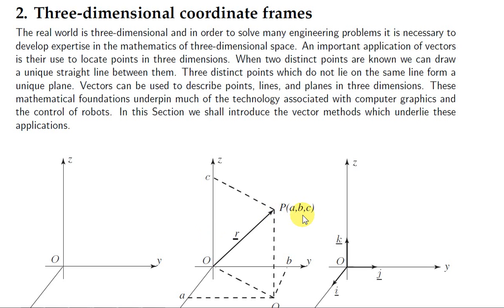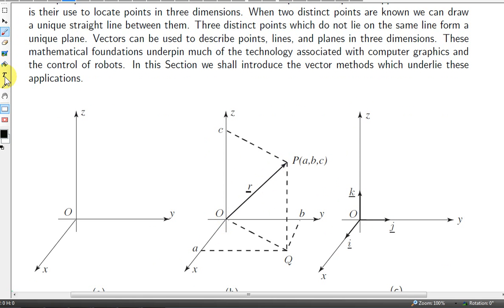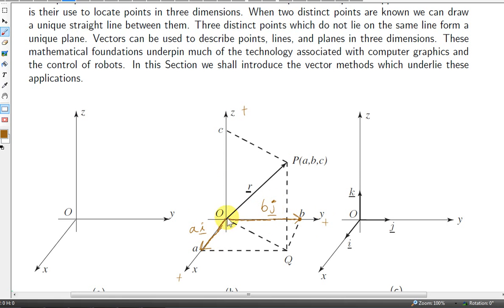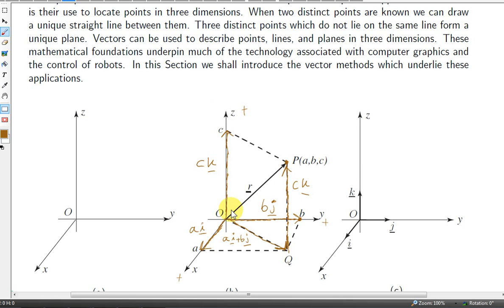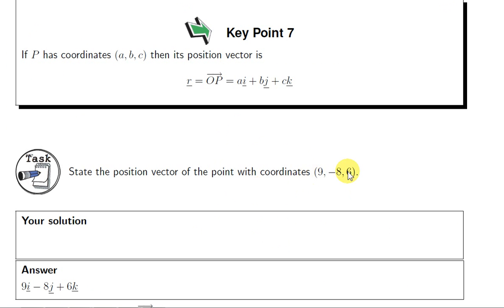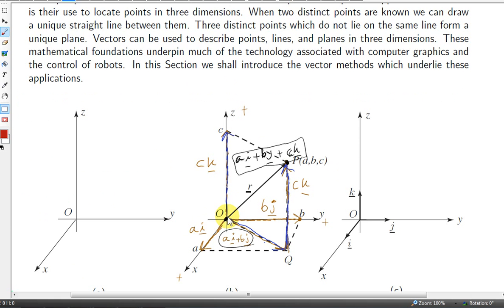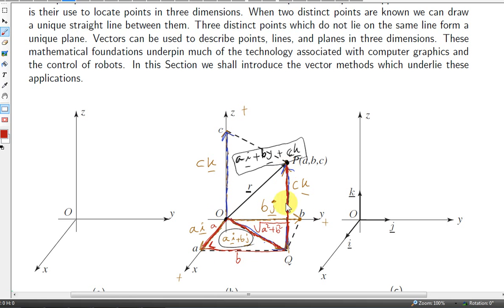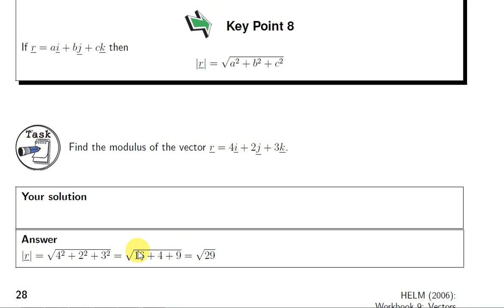Three Dimensional Coordinate Frames